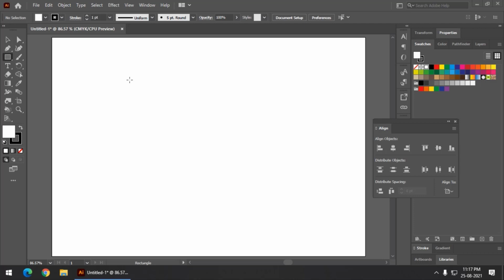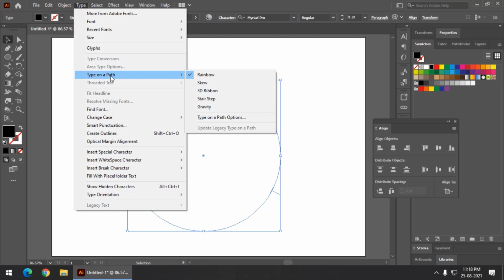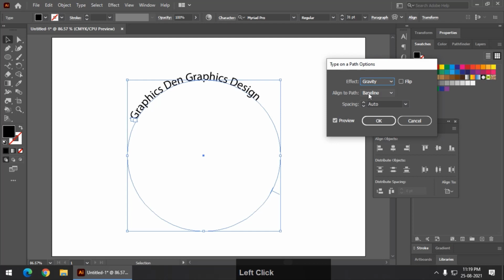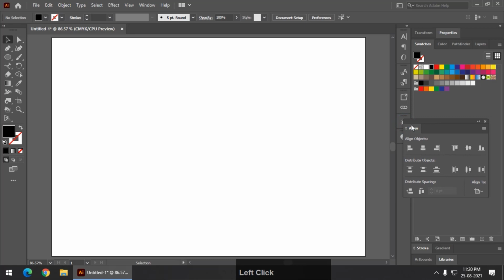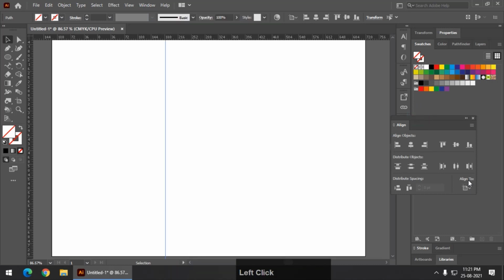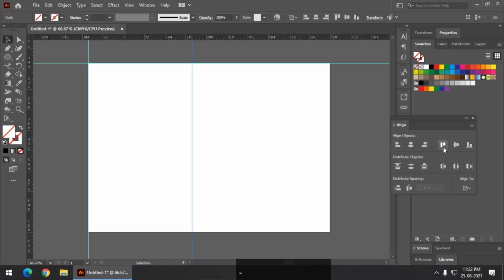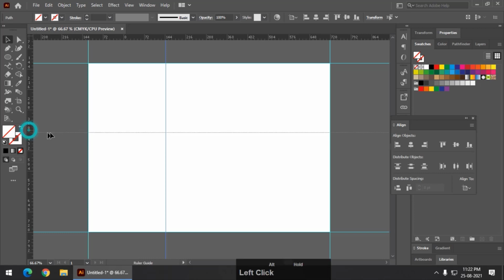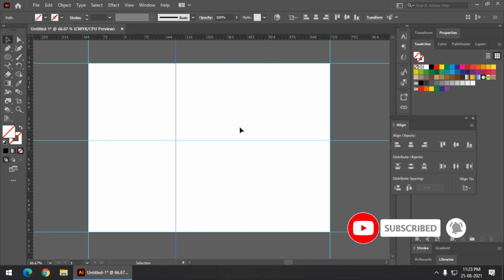Lesser Known Illustrator Tips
In this video we're going to see some lesser known features in Adobe Illustrator than can save you a lot of time and trouble.